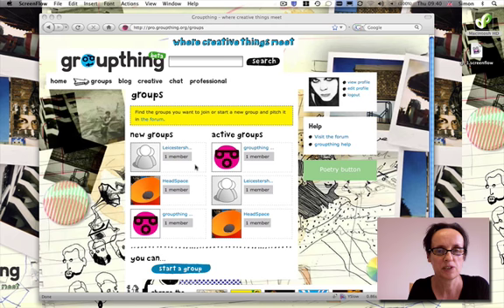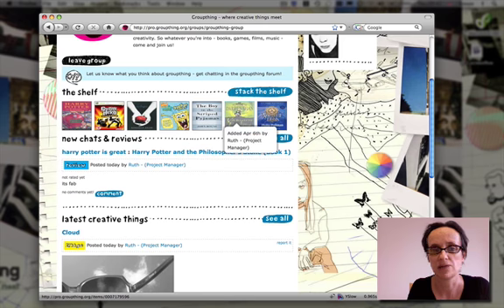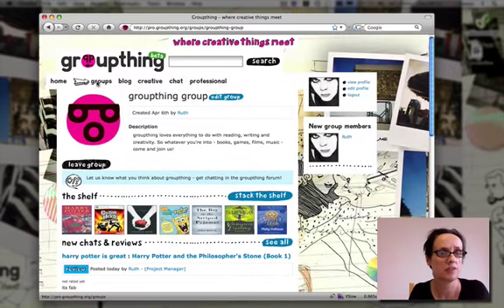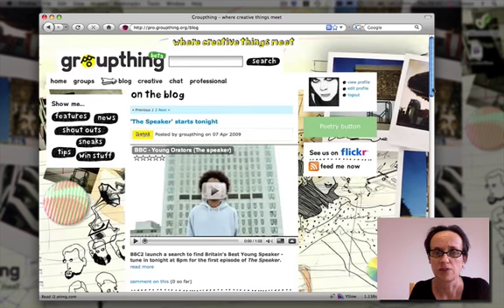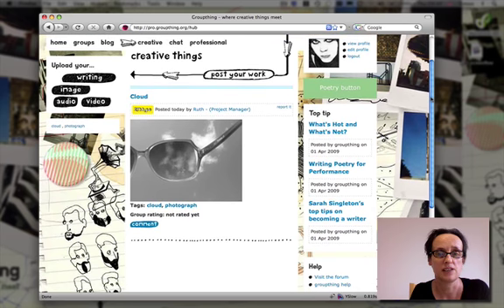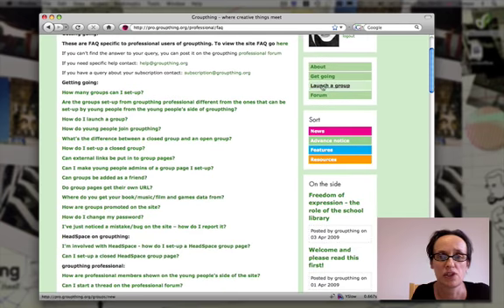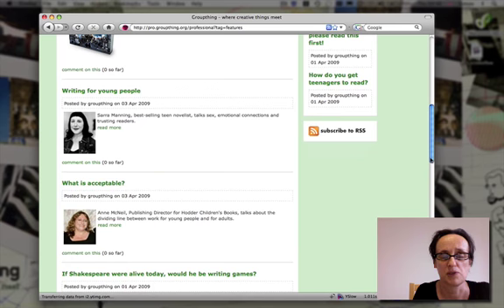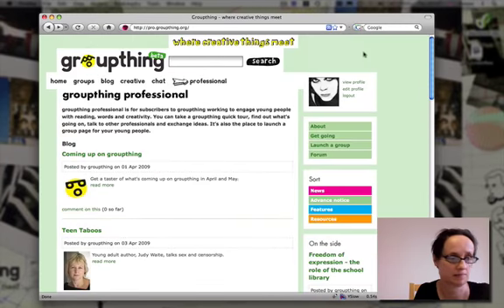An overview of groupthing for Pro users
Project Manager, Ruth, gives an overview of what groupthing.org has to offer it's Pro users.